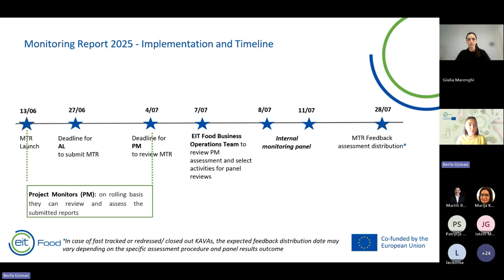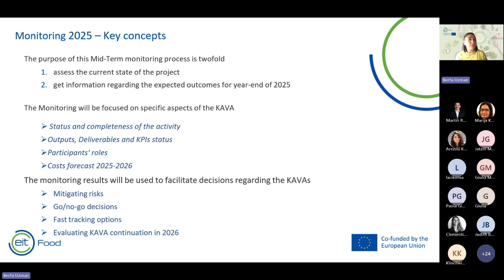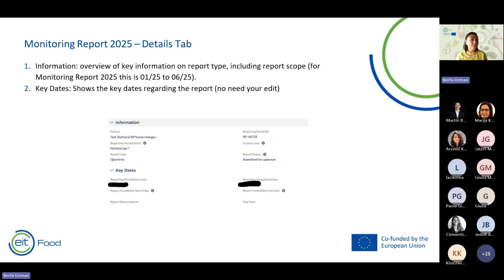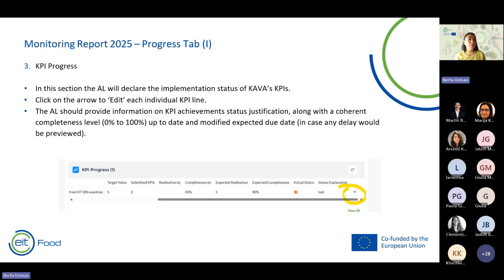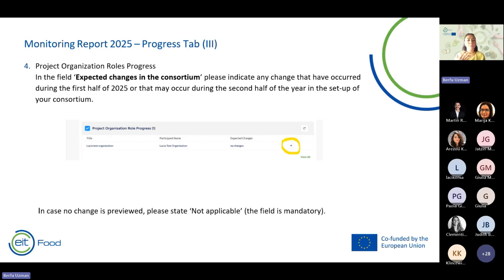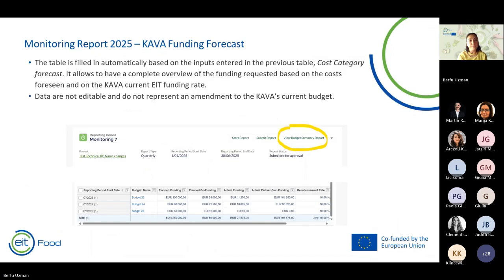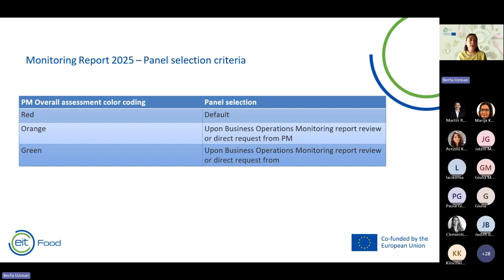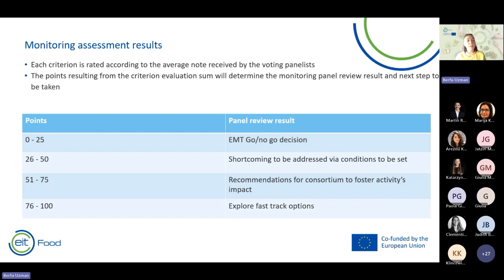Monitoring 2025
This is the recording of Monitoring 2025 Webinar on 13 June 2025